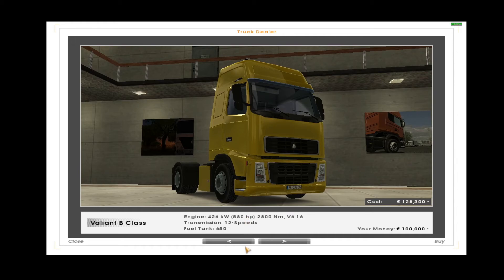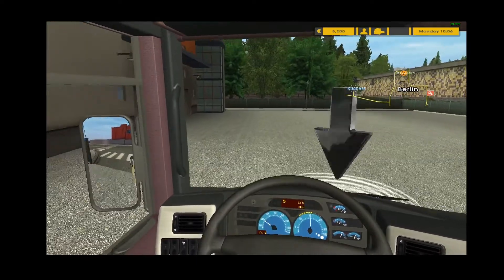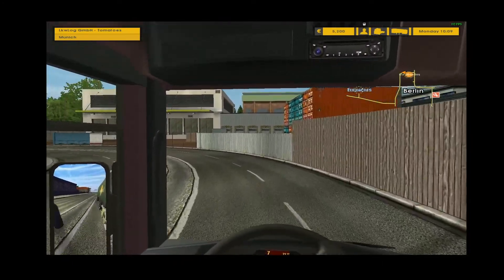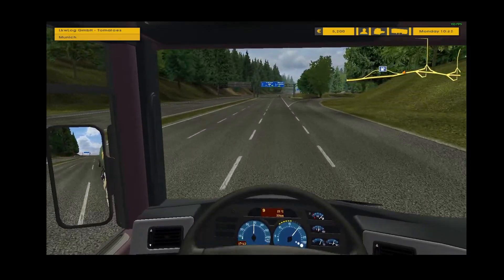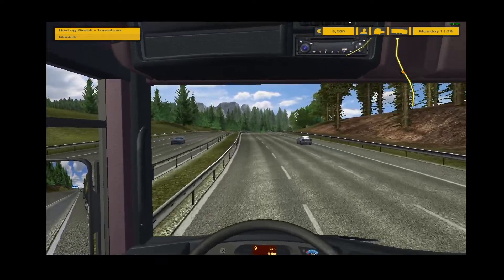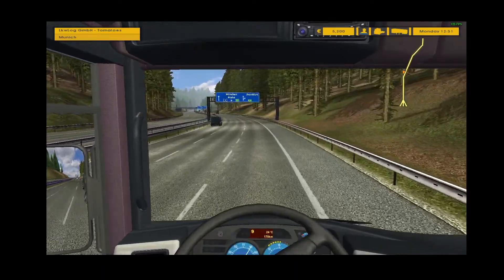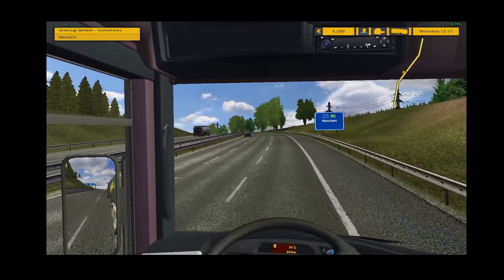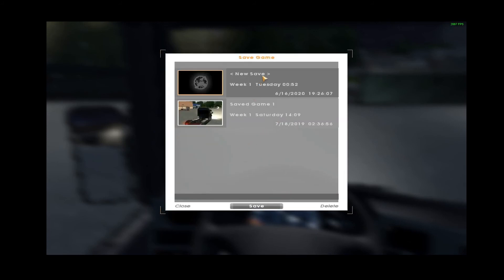Let's Talk About Euro Truck Simulator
Any big rig drivers out there?